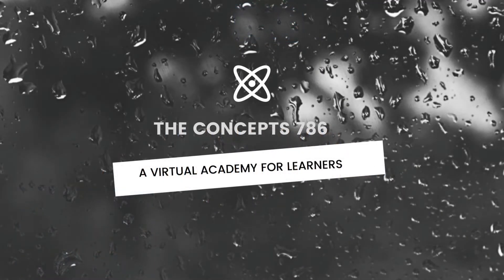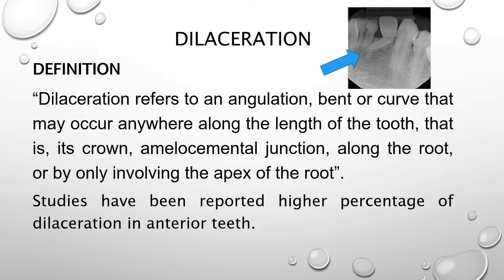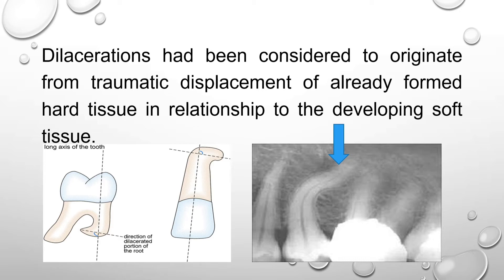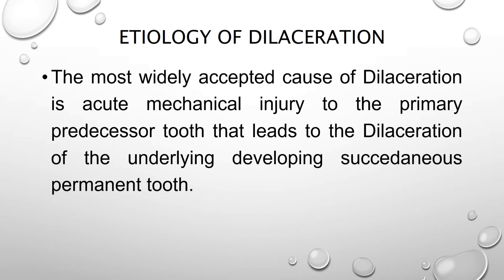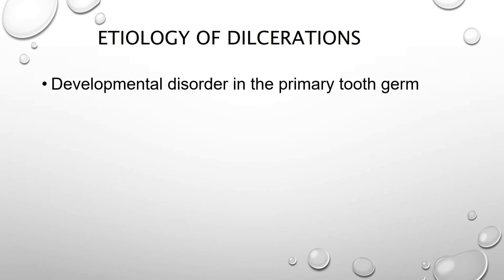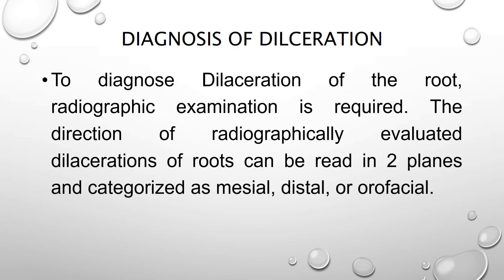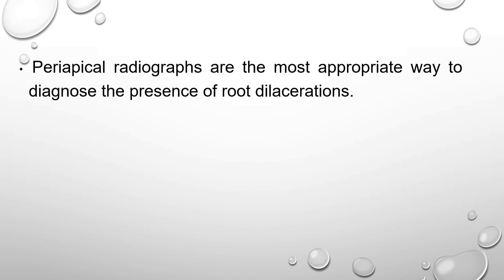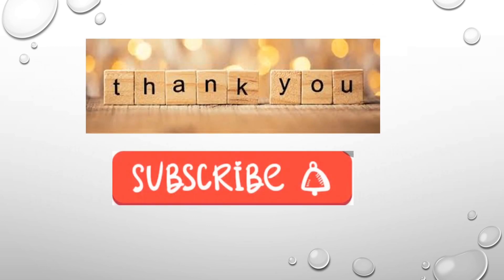Dilaceration | Dilaceration Causes | Diagnosis | Dilaceration Easy Lecture Notes | Oral Pathology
Welcome to the Oral Pathology lecture videos by the Concepts 786. This online oral pathology Dilaceration lecture video is intended to help BDS, DDS or other Dental students as it is there to provide dental students the utmost assistance in Oral Pathology and Tooth morphology. In this video you are going to find easy lecture notes on the topic of Dilaceration. I hope this video is going you to make you understand about Dental Anomaly like Dilaceration which is considered as bending or curving of root or tooth. I have tried to make lecture notes regarding Dilaceration Definition, Dilaceration Etiology and Dilaceration Diagnosis in the easiest way so that Dental Students can get memorize in a few seconds. I will be waiting for the suggestions regarding the topics to be discussed by theConcepts786